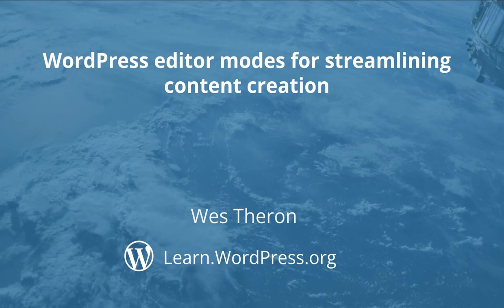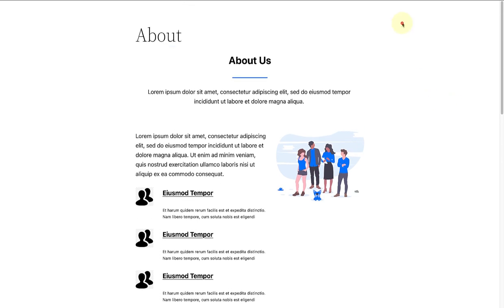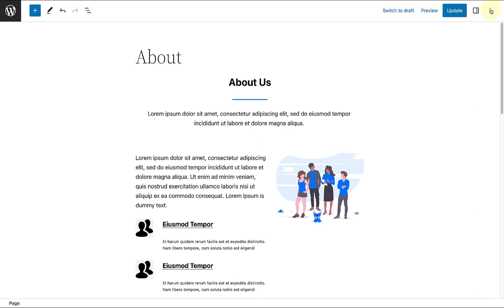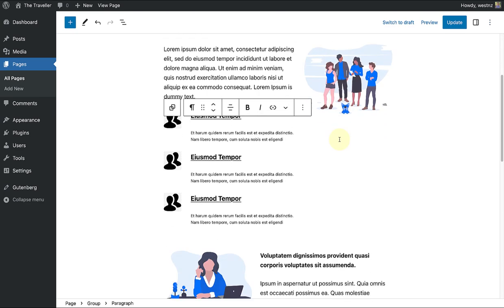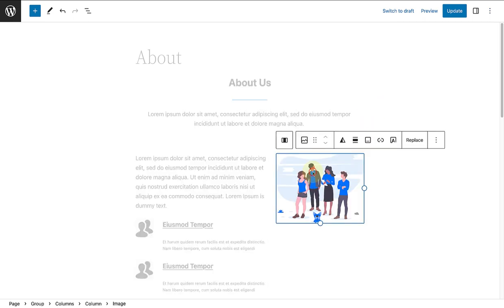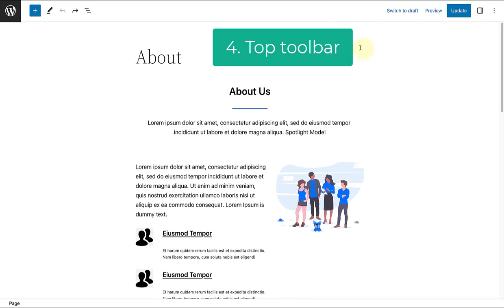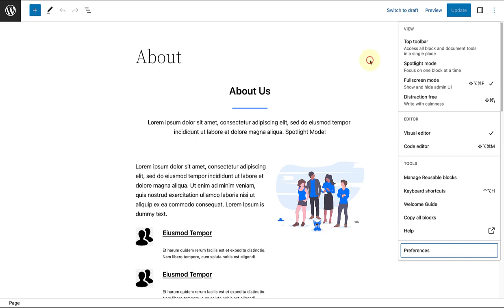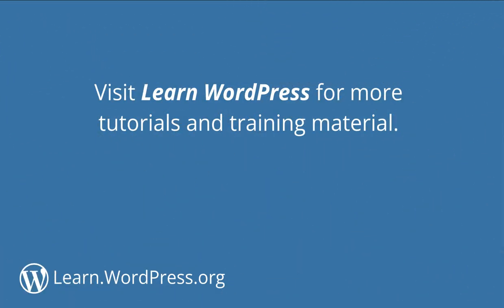WordPress editor modes for streamlining content creation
This tutorial explores the various editor modes in the block editor that you can select to improve your writing or editing experience.